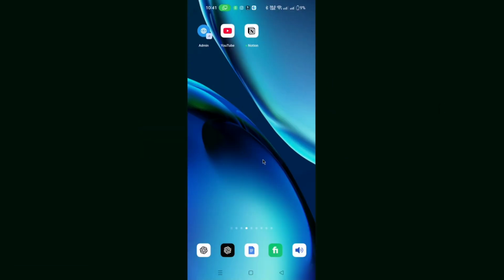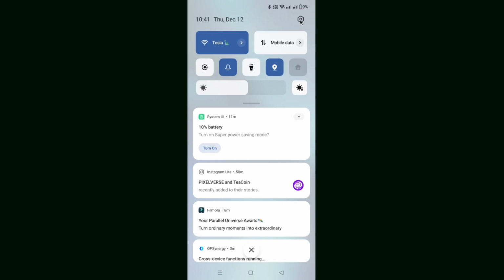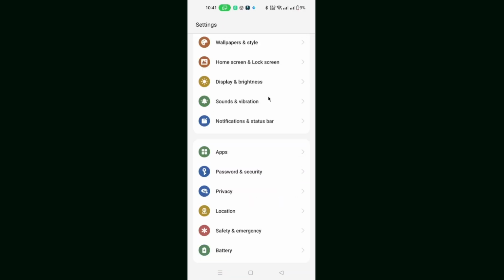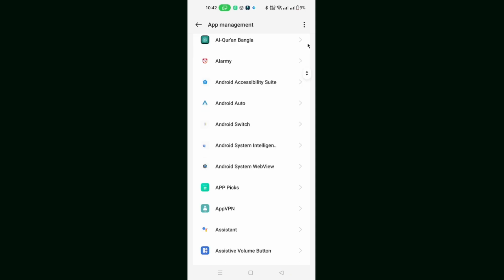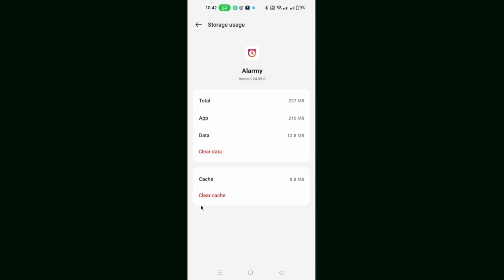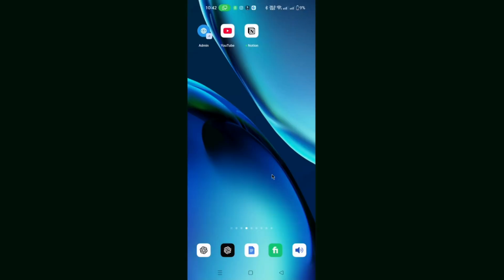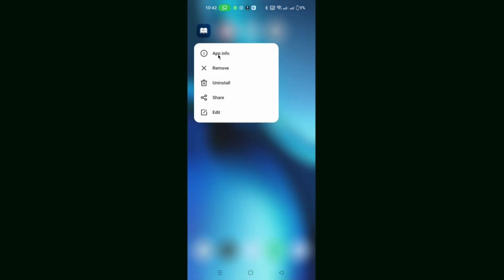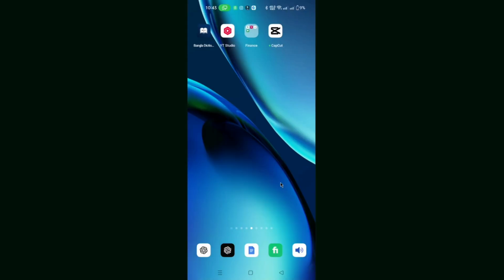How to Clear App Cache on Android - Full Guide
Learn how to clear app cache on your Android device to free up storage and improve performance. This step-by-step guide shows you how to delete cached data for individual apps or all apps at once. Clearing cache helps resolve app issues, speeds up your phone, and optimizes its performance.